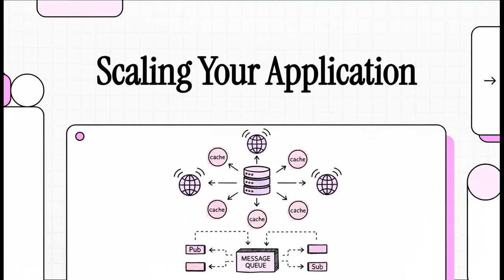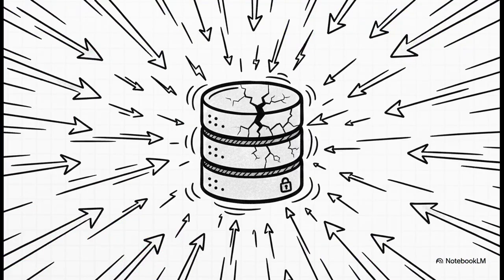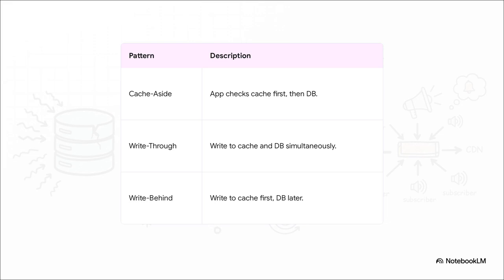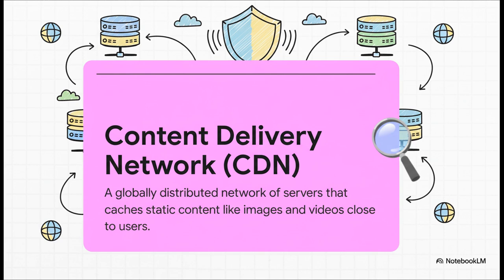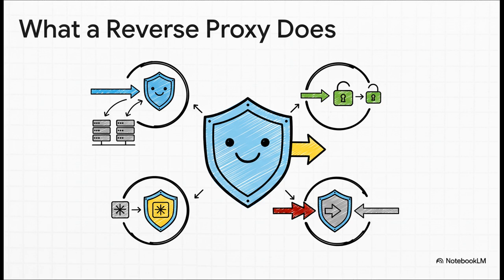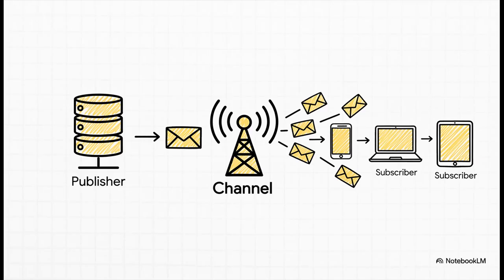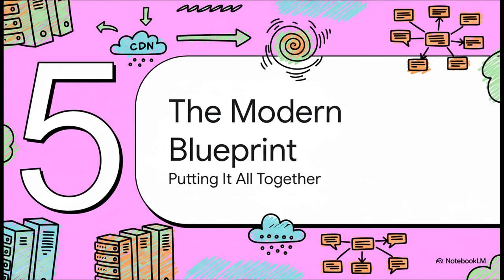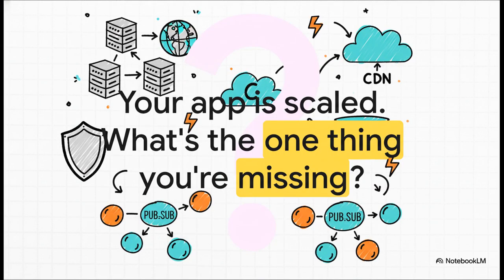System Design Interview Prep: Caching, CDN, Pub/Sub, and 15+ Core Backend Scalability Concepts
Unlock the secrets to building highly scalable backend systems and ace your system design interviews! This comprehensive guide breaks down the 15+ most critical concepts used by top companies for performance optimization.

⚙️ Key Topics Covered:

1. Caching & Performance:
• Explore vital Caching Patterns like Cache-Aside (Lazy Loading), the most common pattern often used in Redis, Write-Through, and Write-Behind (Write-Back).
• Understand the importance of TTL (Time-To-Live) for automatically expiring cached data, which keeps the cache fresh and saves memory.
• See practical Redis examples for setting the expiration time (EX).

2. Network & Content Delivery:
• CDN (Content Delivery Network): Learn how this globally distributed network of servers (edge servers) caches static content (images, videos) near users to reduce latency and server load.
• Reverse Proxy: Discover how tools like Nginx act as a gateway in front of backend servers, handling Load Balancing, SSL termination, and security.
• Edge Caching: Understand how content is stored at the network edge (often by a CDN like Cloudflare) to reduce round-trip time (RTT).

3. Communication & Decoupling:
• Message Queues: Learn how queues (like AWS SQS or RabbitMQ) decouple services and handle asynchronous tasks (e.g., email generation) to prevent system overload.
• Event-Driven Architecture: Design scalable, decoupled systems where services communicate via events.

4. Database & Reliability:
• Redis Use Cases: Learn that Redis is used for much more than caching, including Session management, Rate Limiting (using counters), and Leaderboard Implementation using Sorted Sets (ZSET), which provides extremely fast rank fetching.
• Core Concepts: Master foundational ideas like the CAP Theorem trade-offs (Consistency, Availability, Partition tolerance), Replication for fault tolerance, Connection Pooling to optimize DB resources, and strategic use of Indexing to speed up read queries.
• Rate Limiting: Control API abuse using Redis counters and expiration logic.

This video is a must-watch for anyone preparing for a Backend or System Architect role!

🔑 Keywords/Tags:
System Design Interview Backend Scalability Caching Patterns Redis Use Cases Cache-Aside TTL Pub/Sub CDN Content Delivery Network Reverse Proxy Nginx Load Balancing Edge Caching CAP Theorem Replication Message Queues Rate Limiting Database Indexing Leaderboard Implementation System Architecture